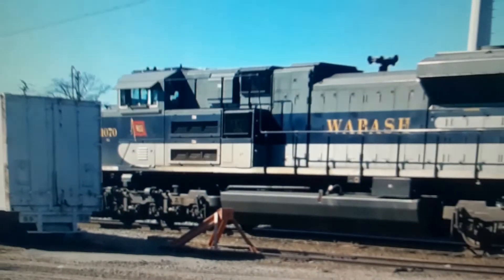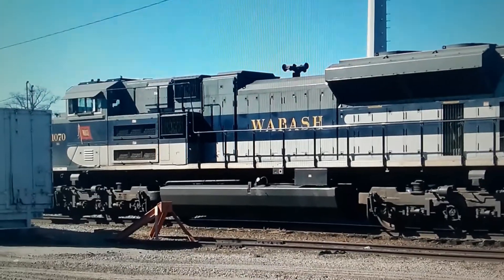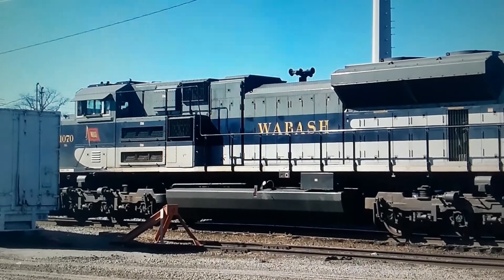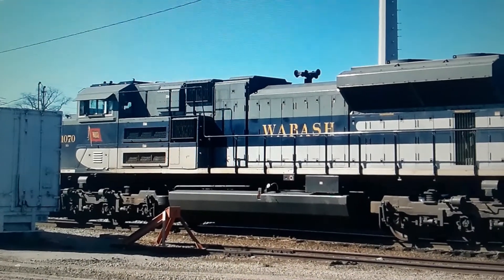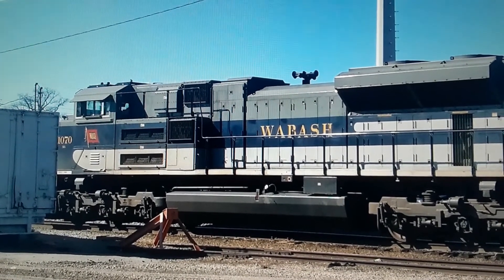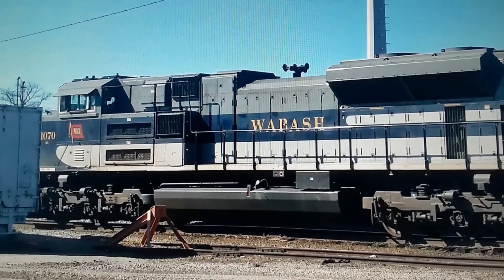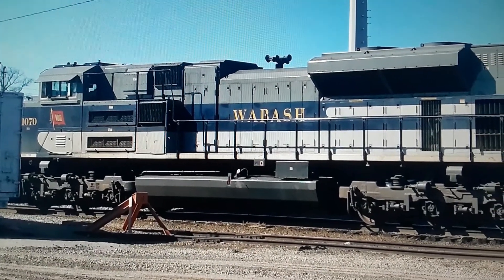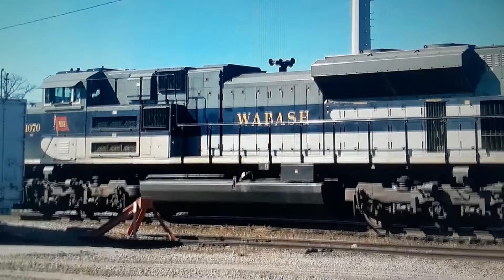My Very First Heritage Unit! | Photo of Wabash #1070 at Gainesville, GA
For years, I thought I had lost footage of this catch. Thank god that I found this photo, or it would've been lost forever.